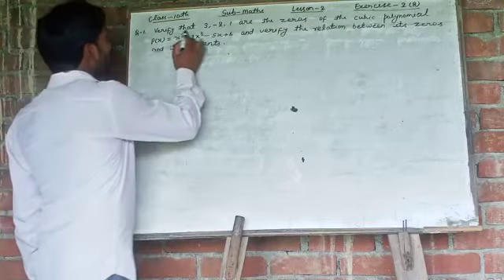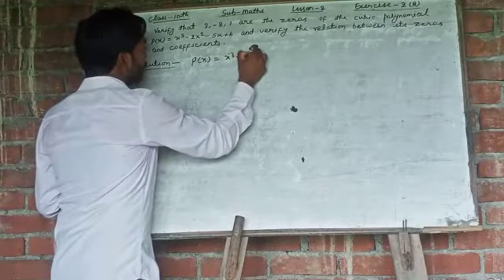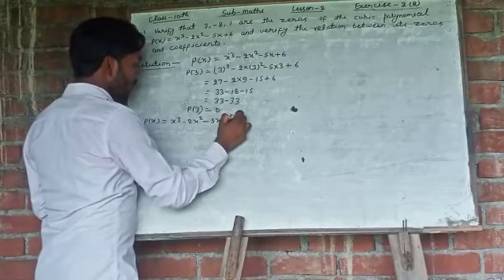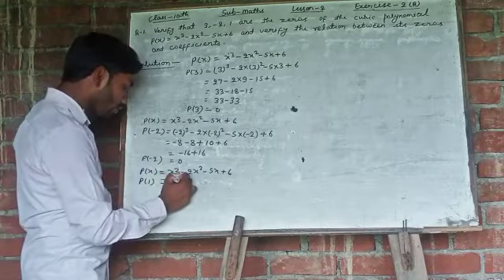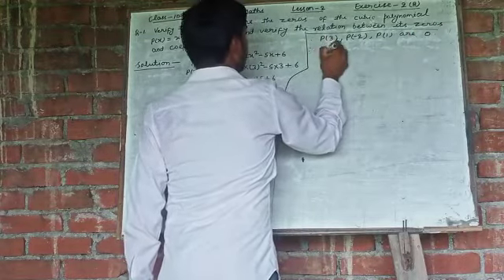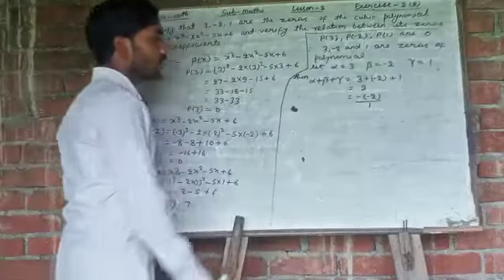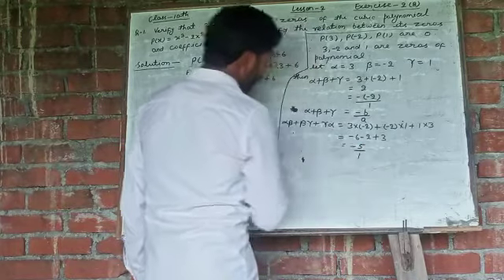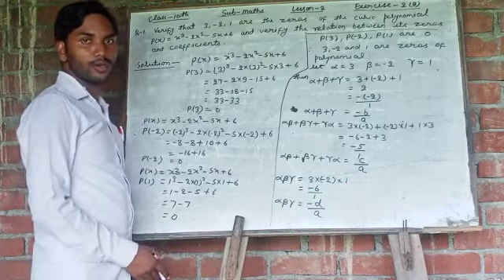Class 10 Maths